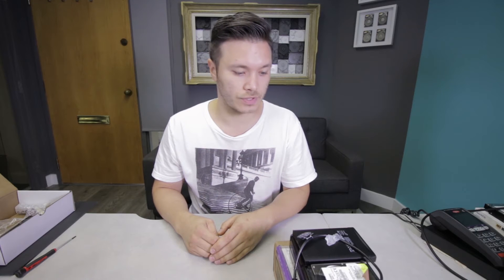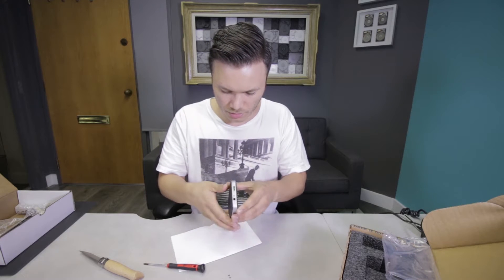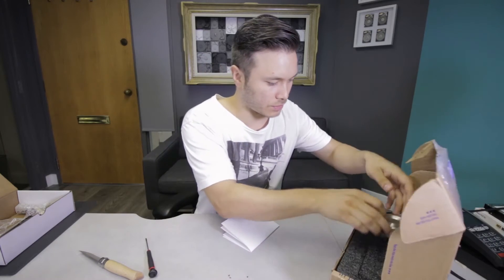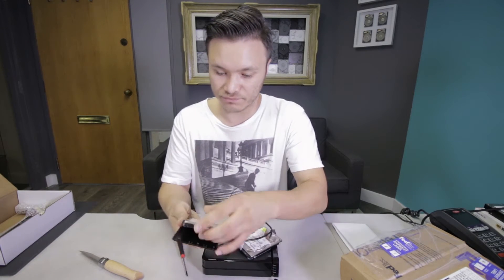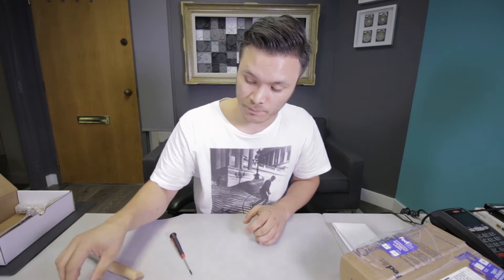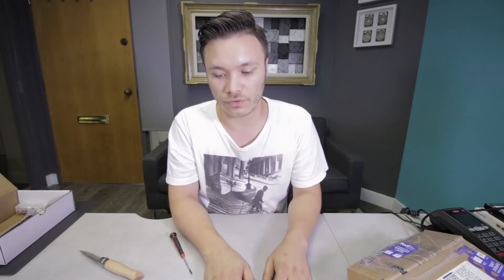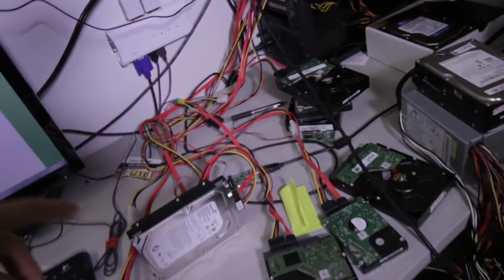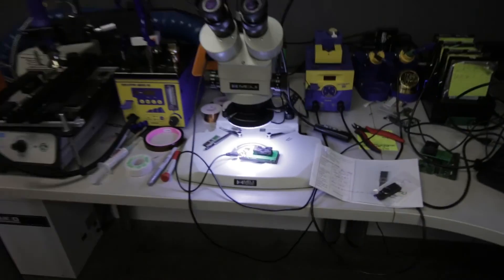just another day 003 Clicking hard drives, we recover what they don't and more